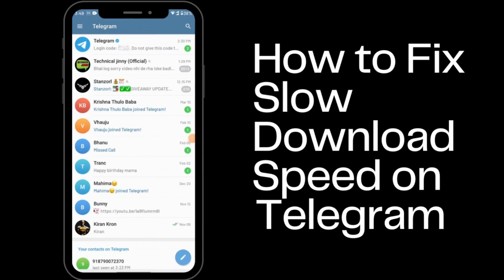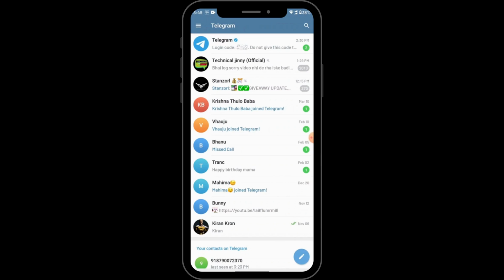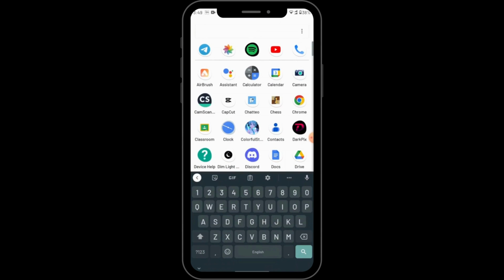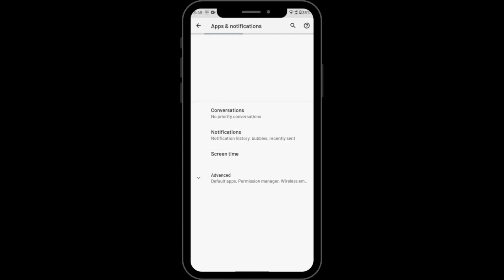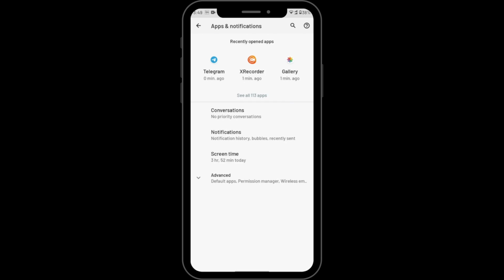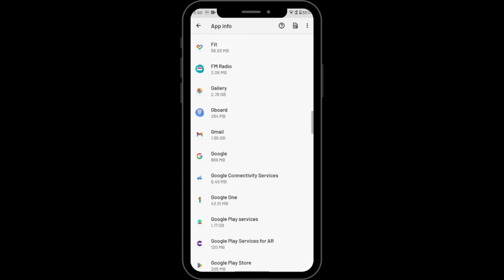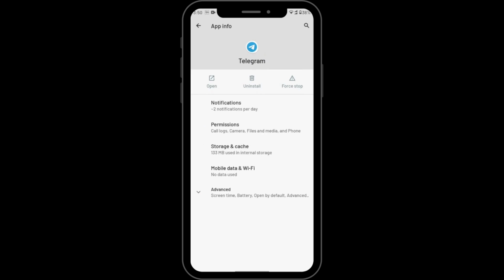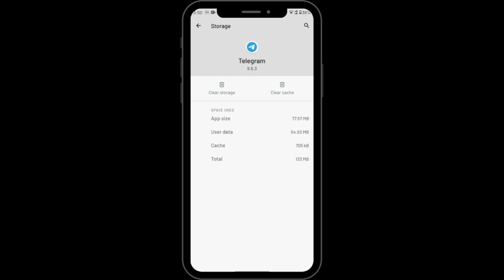How To Fix Slow Download Speed On Telegram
If you're experiencing slow download speeds on Telegram, don't worry - we've got you covered! In this tutorial, we'll show you how to fix slow download speed on Telegram, so you can get back to downloading your favorite content. We'll cover some common reasons why Telegram may be downloading slowly, and provide step-by-step instructions to increase your download speed on Telegram. Whether you're on a slow internet connection or just need some tips to optimize your download speed, this guide has everything you need to know.

Timestamps:
00:12 - Introduction to Telegram Slow Download
00:35 - Reasons for Slow Download Speed on Telegram
00:50 - Tips to Increase Download Speed on Telegram